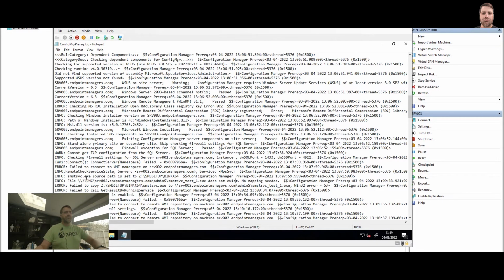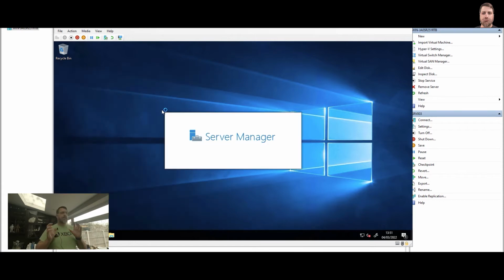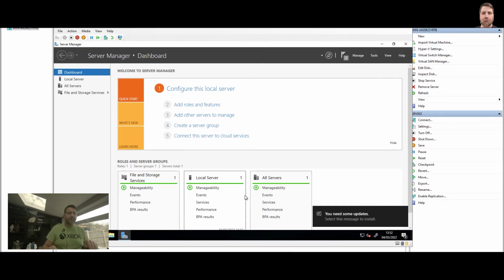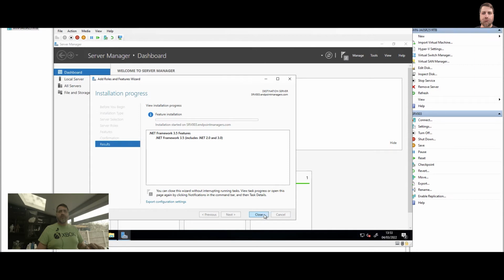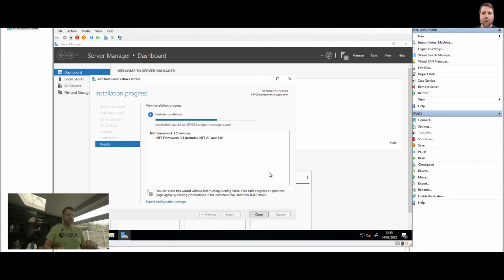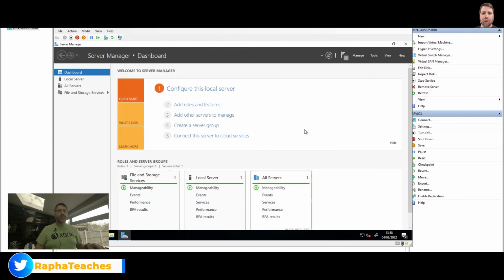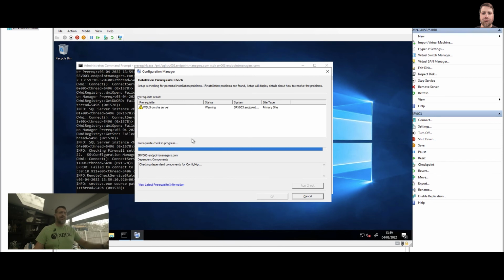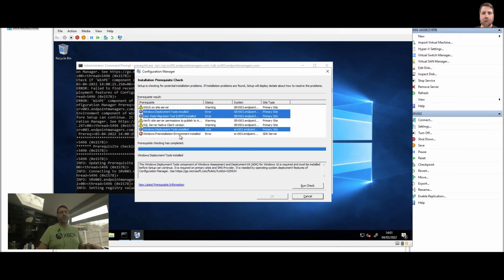Fixing prerequisites issues for Configuration Manager - Episode #10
In this video Raphael will fix some of the pre-requisites issues that we saw on the last video.

Raphael